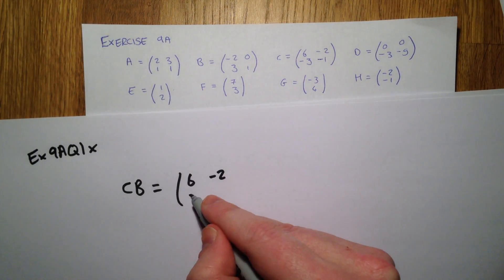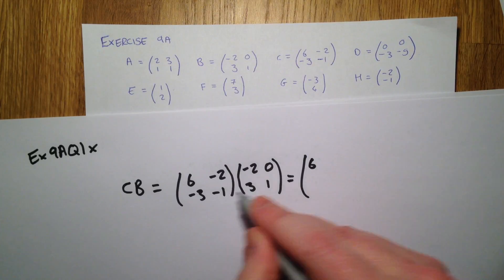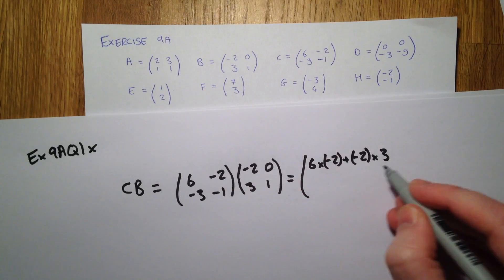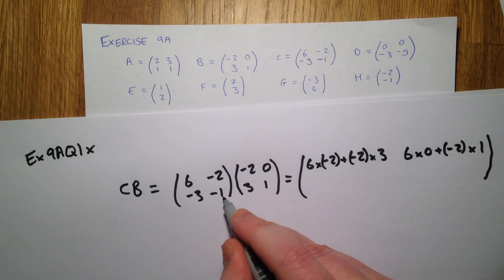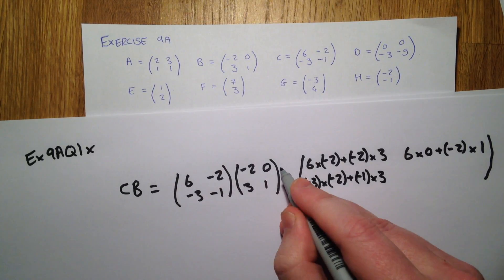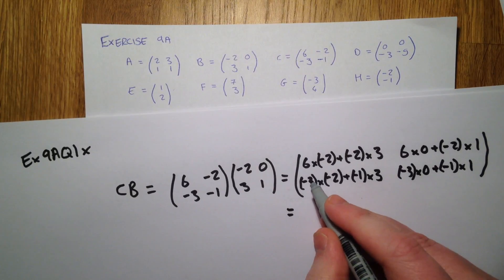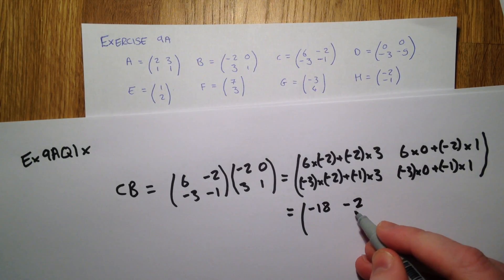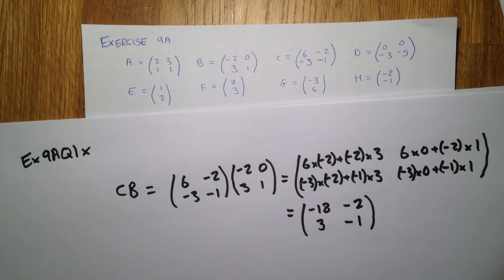AQA Level 2 Further Mathematics Exercise 9A Question 1x